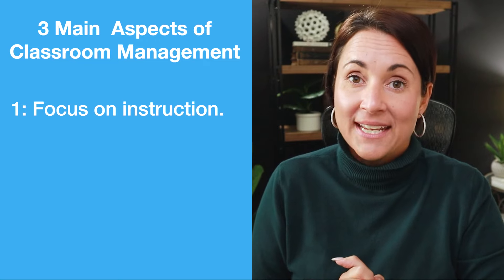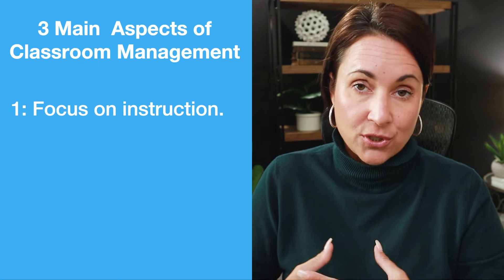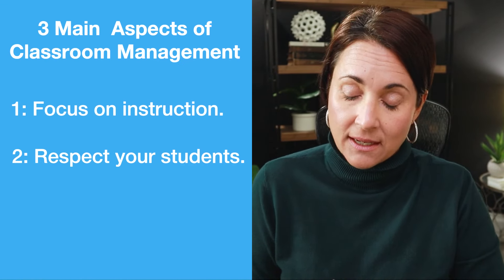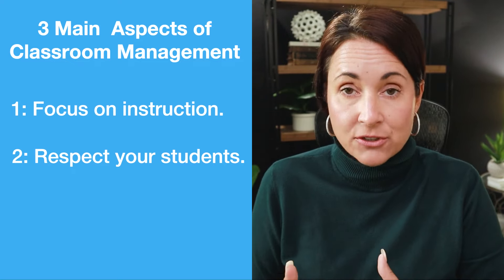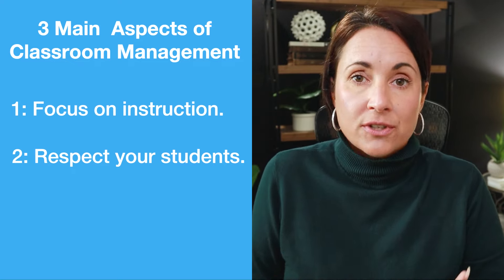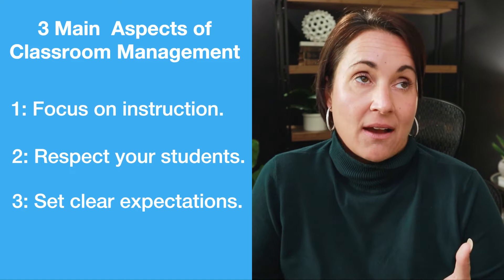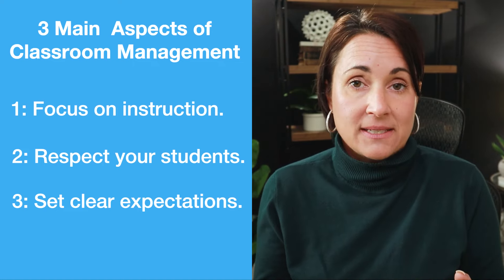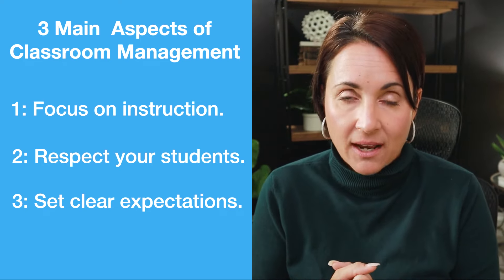Classroom Management Tips Part 01 | Overarching Strategy | Kathleen Jasper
Today we are tackling classroom management. We go over 3 overarching philosophies to think about when in your classroom.

In a follow up video, we will give you 3 specific strategies you can implement immediately to help you decrease behavior issues and increase achievement.